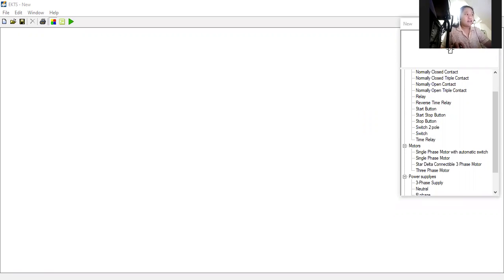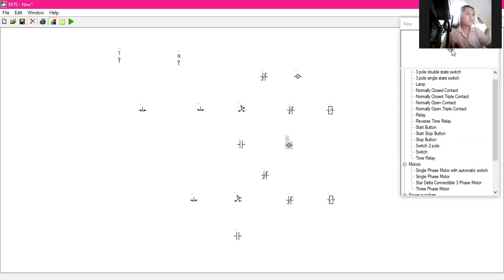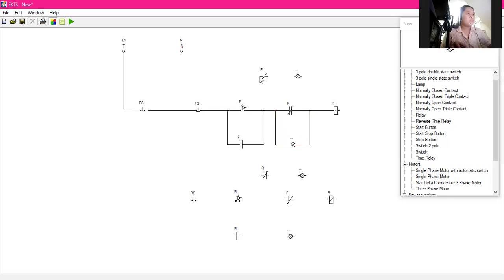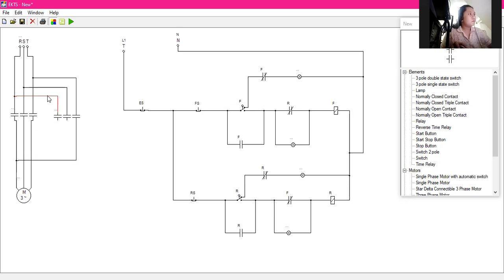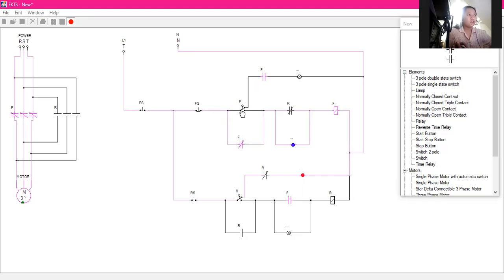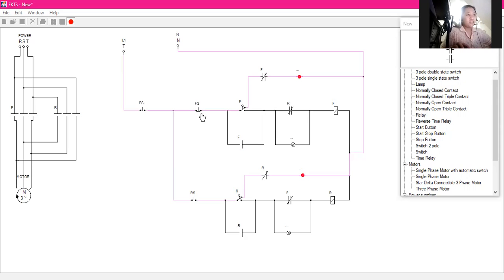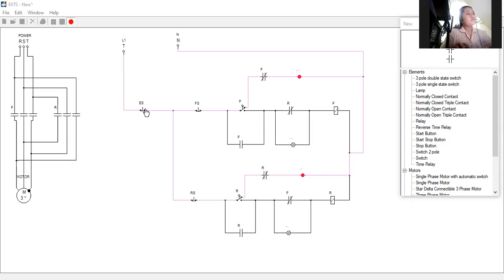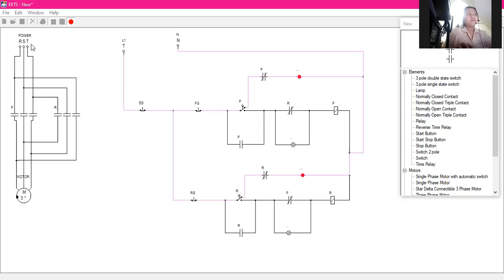Creating Control Diagram - Video Assignment